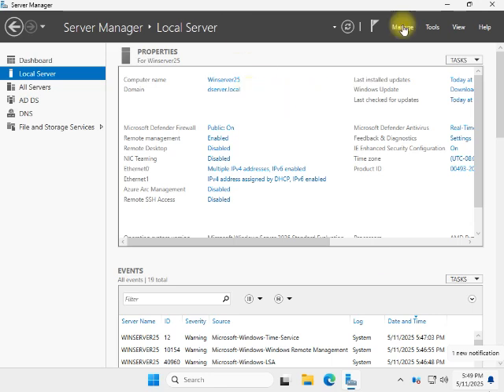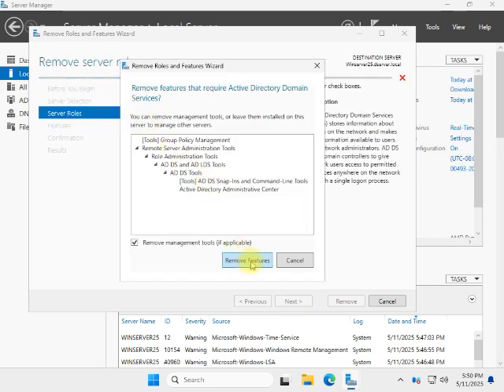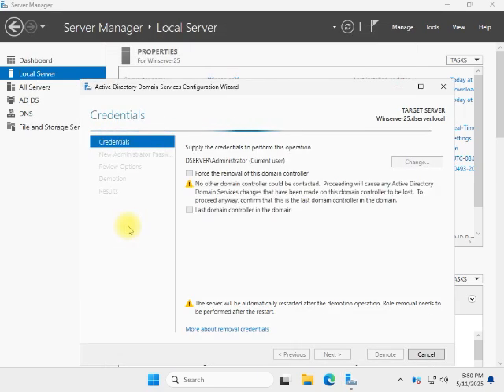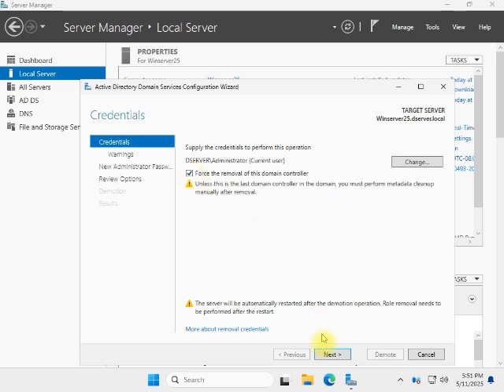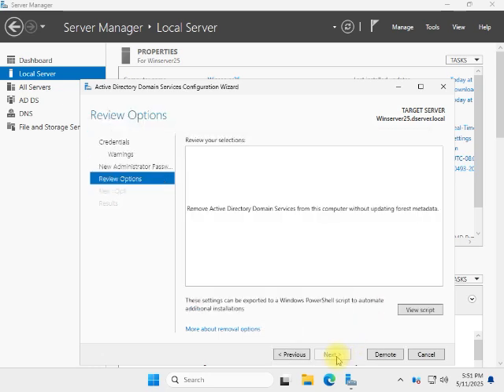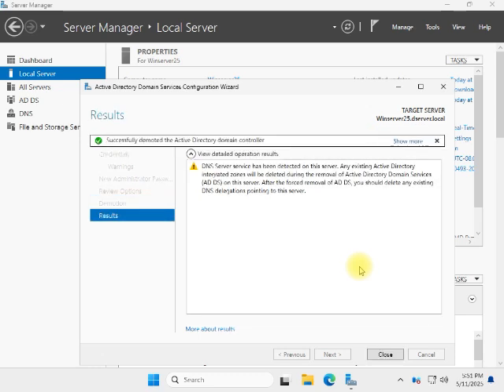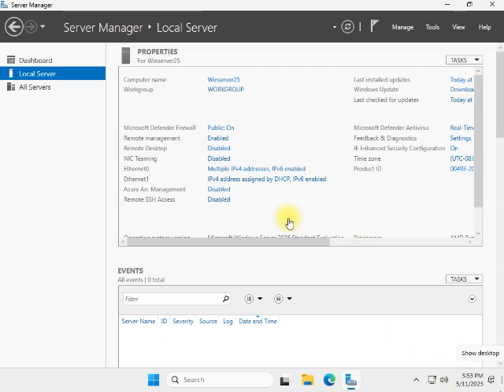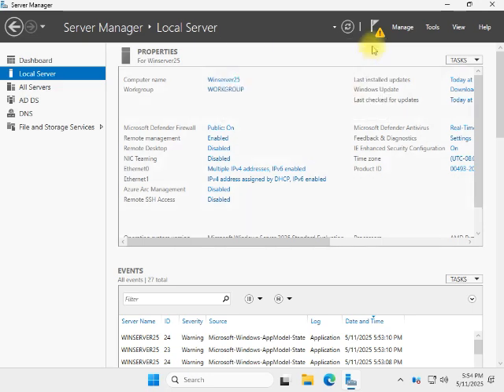Safely Demote a Domain Controller in Windows Server 2025 | Davots Technology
Demoting a domain controller in Windows Server 2025 must be done correctly. This step-by-step guide shows how to safely remove a DC without breaking Active Directory.

Removing a domain controller is one of the highest-risk tasks in Active Directory administration. In this tutorial, you’ll learn exactly how to demote a domain controller in Windows Server 2025 safely, following Microsoft-aligned best practices.

We cover critical pre-checks like FSMO role transfer, Active Directory health validation, and DNS considerations before walking through AD DS demotion using supported methods. You’ll also learn what to do after demotion, including cleanup steps that prevent lingering metadata issues and replication problems.

This guide is ideal for sysadmins, IT professionals, and homelab users who want to remove a domain controller without breaking Active Directory. Whether you’re decommissioning old hardware or restructuring your domain, these steps help you avoid outages, authentication failures, and long-term AD corruption.

In this video, you’ll learn how to safely demote a domain controller from Active Directory using both Server Manager GUI and PowerShell. This tutorial applies to Windows Server 2022, 2019, and 2016, and follows best practices for removing a DC without disrupting your AD environment.

Whether you're an IT admin, system engineer, or preparing for your next interview or certification (like Microsoft AZ-800, AZ-801, or CompTIA Server+), this practical guide will walk you through each step clearly and concisely.

✅ What You’ll Learn:

    Pre-demotion checklist (FSMO, replication, GC, DNS)

    Step-by-step demotion using Server Manager

    Optional PowerShell method

    Post-demotion clean-up tips

💡 Perfect for: IT professionals, system administrators, Active Directory beginners, and anyone managing Windows Server environments.

    How to Promote a Domain Controller ➤ [Insert Link]

    FSMO Role Transfer Tutorial ➤ [Insert Link]

    Active Directory Beginner to Advanced Series ➤ [Insert Playlist Link]